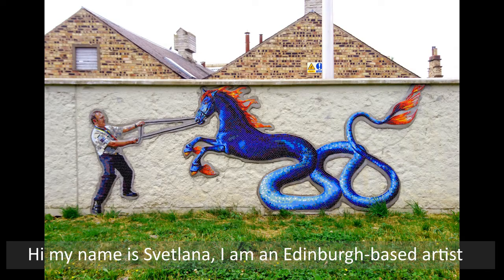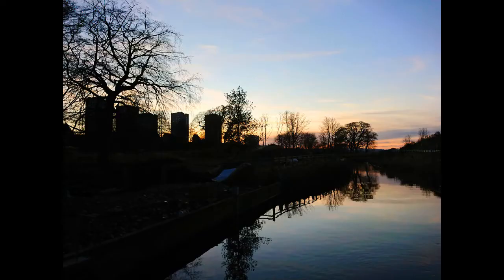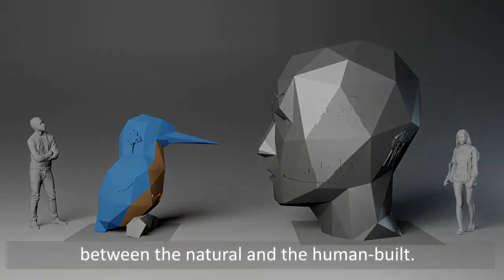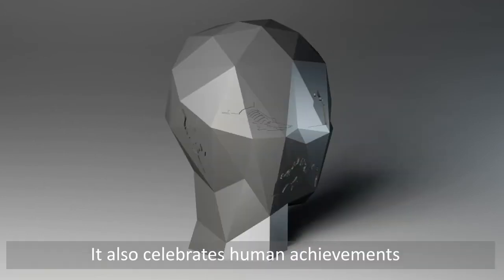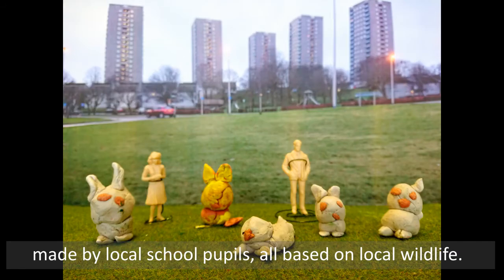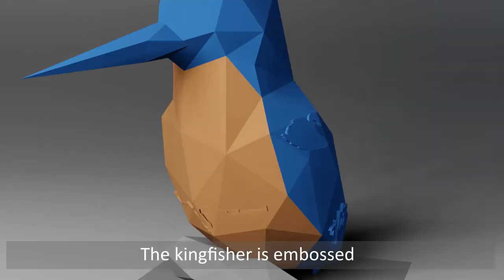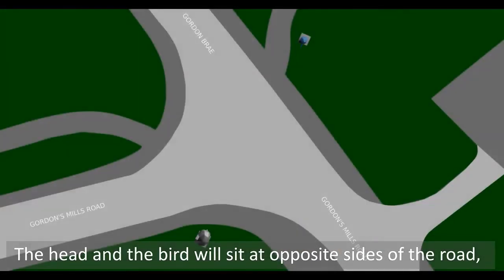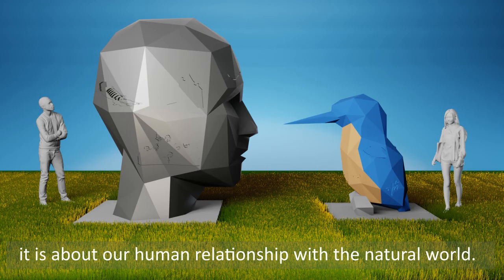Svetlana Kondakova - Head and Kingfisher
Svetlana Kondakova presents her proposal for the Tillydrone Gateway Feature